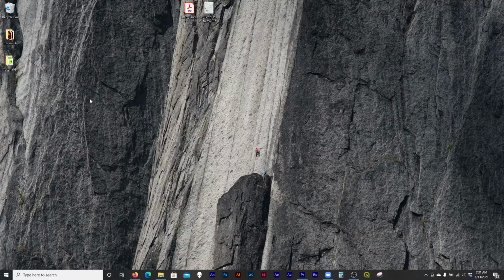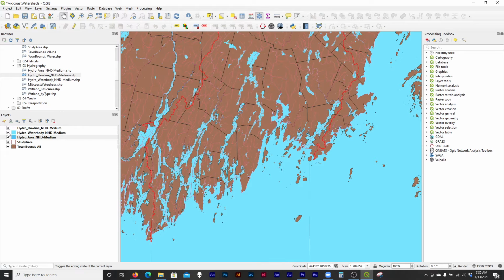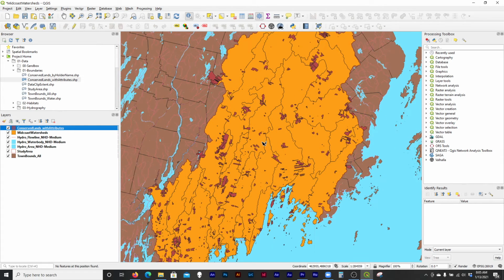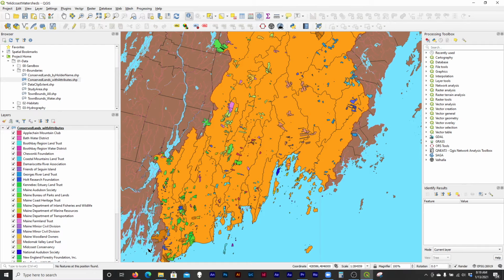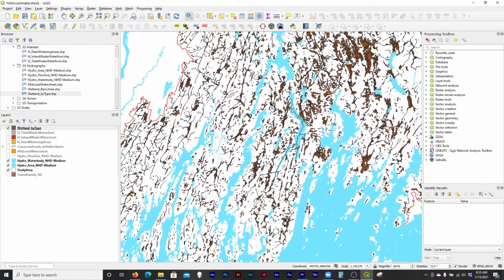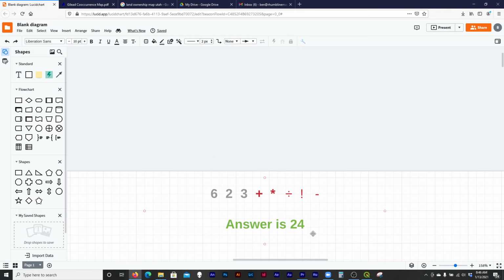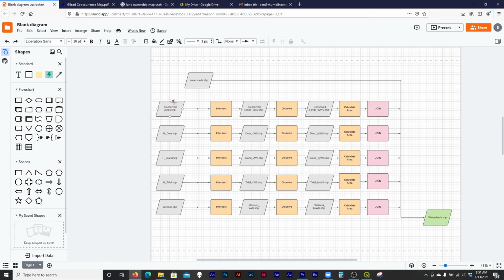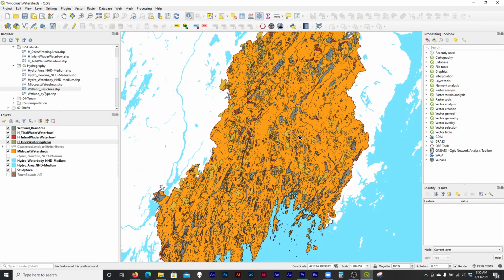GEOG-1026 [Tut-B-2]: Data Discussion, Workflow Efficiency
In this video we discuss the data before running the analysis. We also discuss different strategies for creating efficient and digestible workflows.